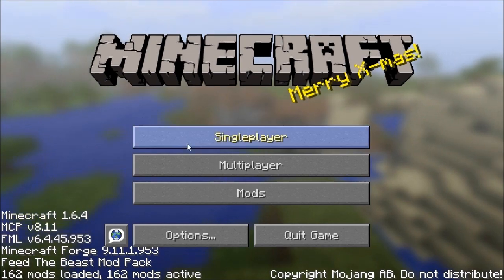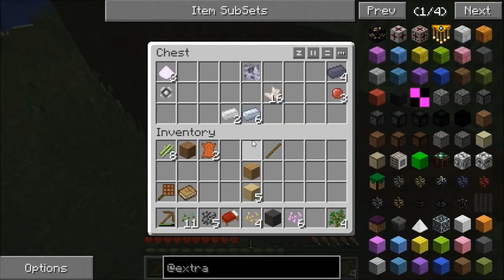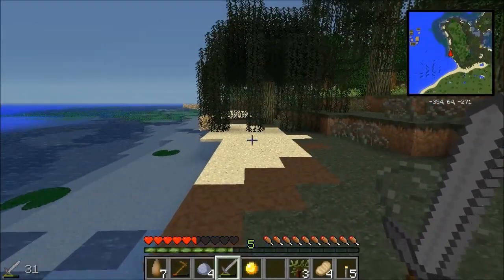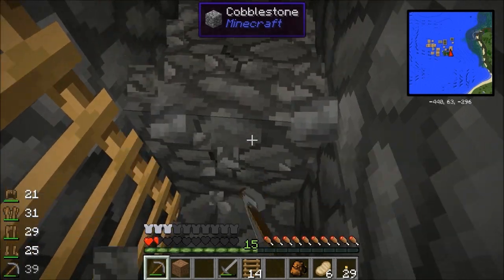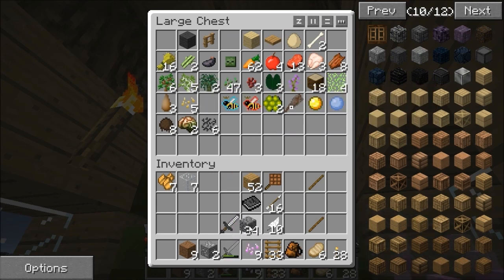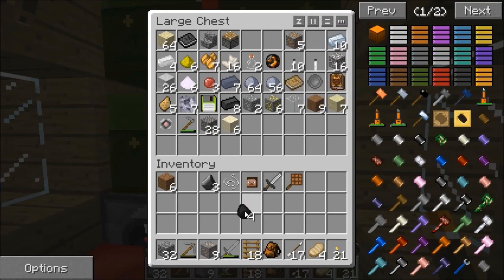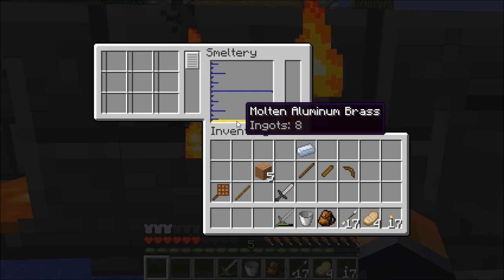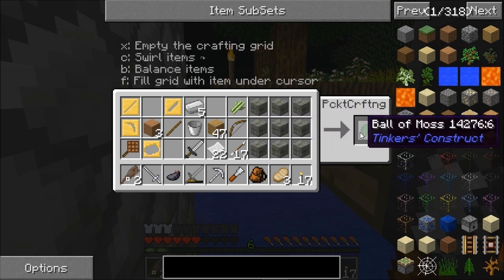FTB Monster (+Gregtech & Galacticraft) Episode 1 - I just want to make a bucket!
(FTB Monster 1.0.0 for minecraft 1.6.4)

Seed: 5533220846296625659